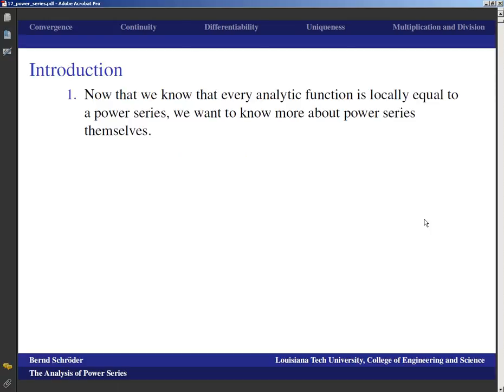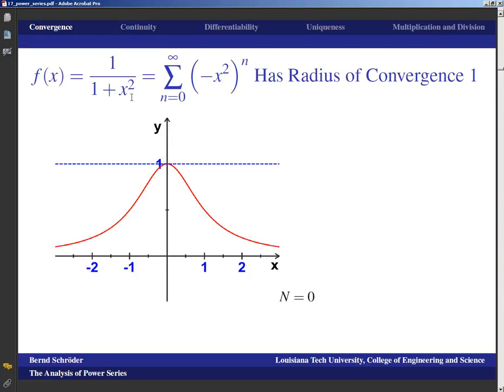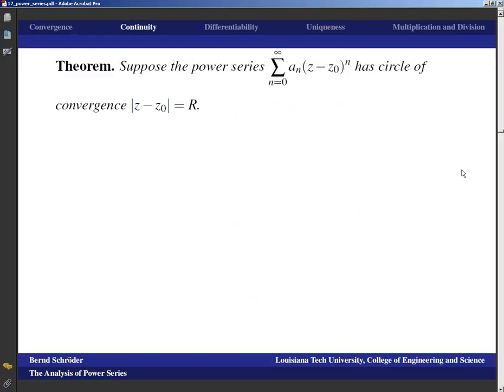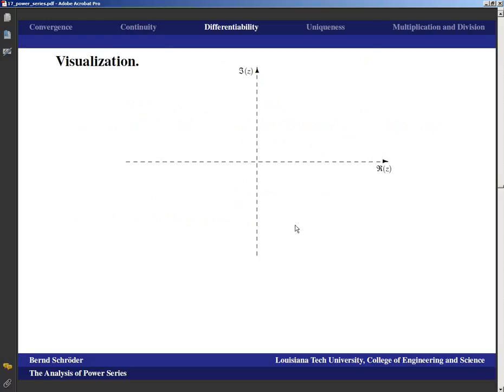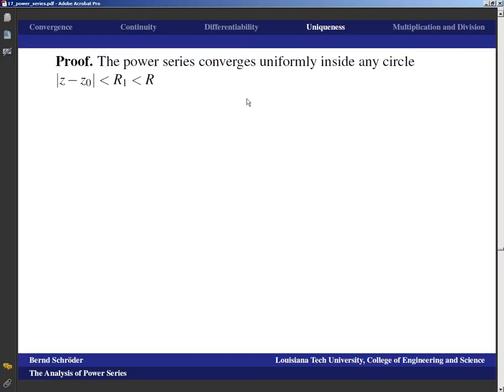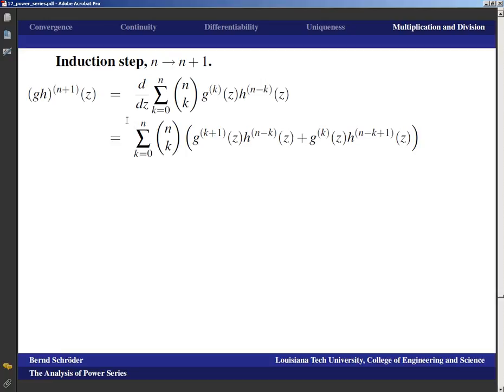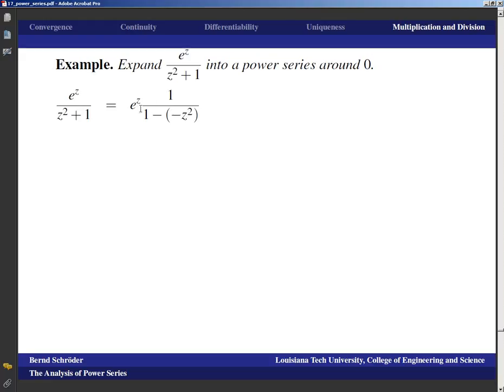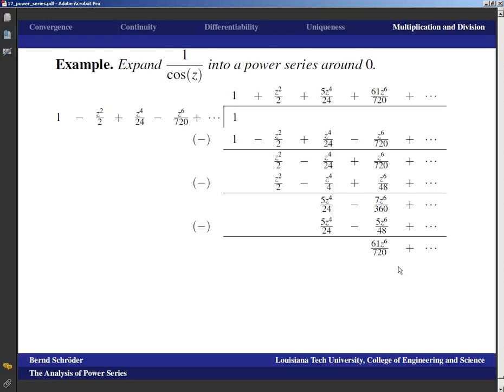LSU Complex Analysis Lecture 17 power series